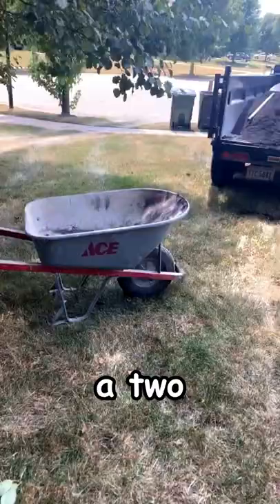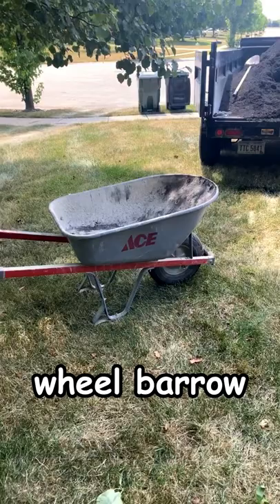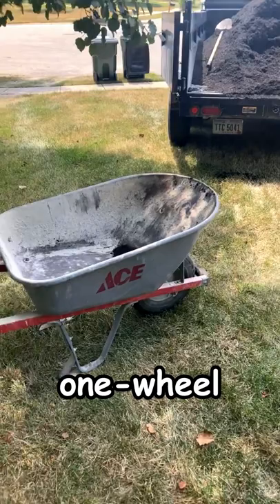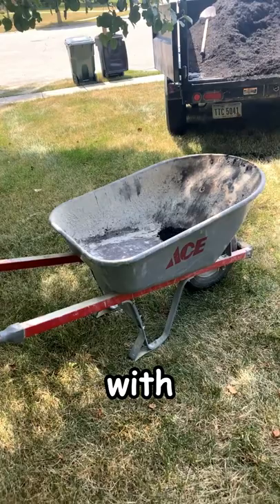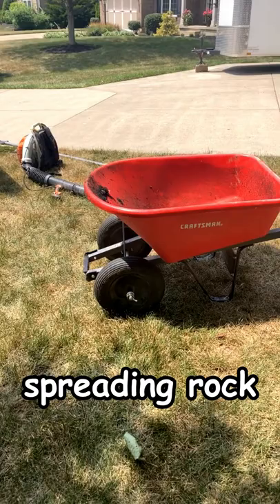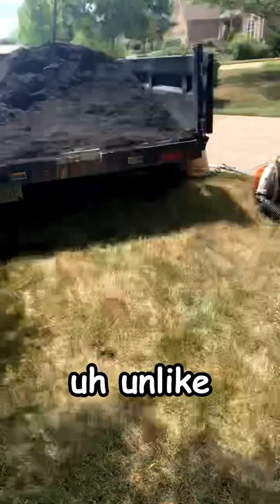One Wheel or Two? Which is Better?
🌱 We Design and Build Paver Patios

🌱 You can find us online at groundcontrollawnlandscape.com

🌱 Company Information:

📅 Established 2016
📍 Mason, Ohio
🙋 Evan Fletcher (Owner)